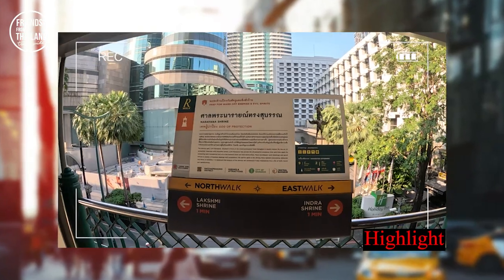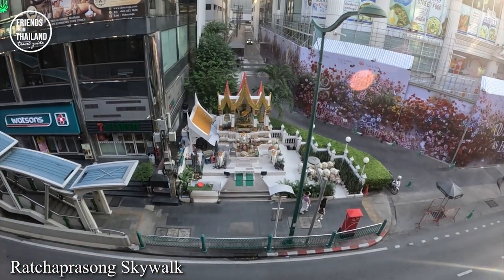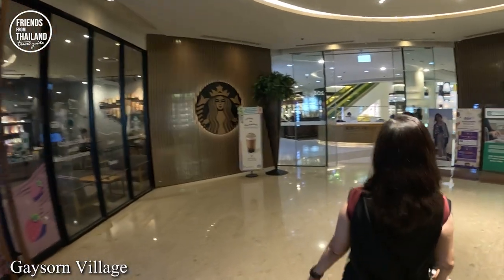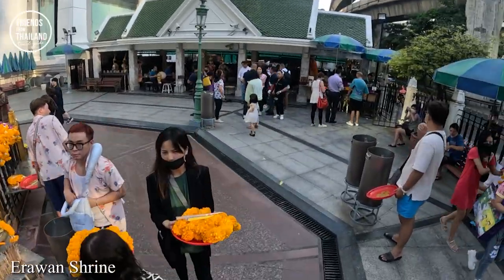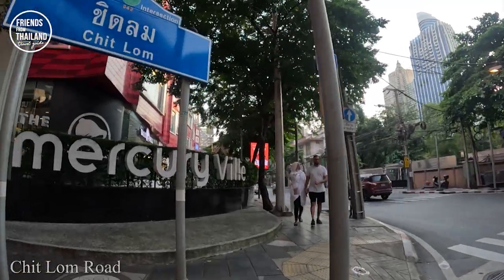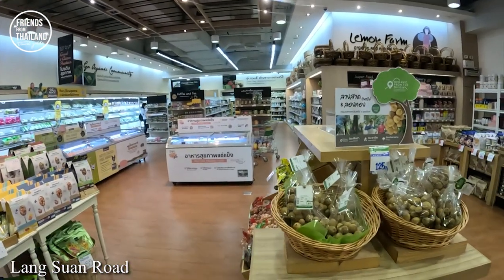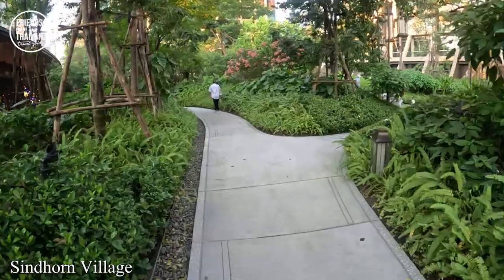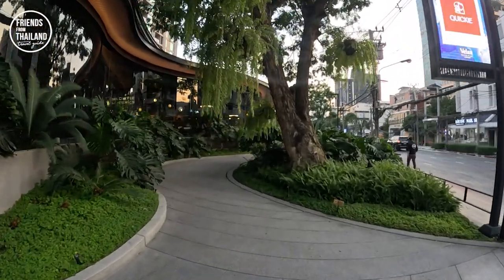BTS Chit Lom station Bangkok guide: Tips & Tricks to make the most of your visit!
Make the most of Sky walk, see lots of spirit house, luxury shopping and my hidden hangout place in good neighborhood

Erawan shrine( four face buddha) Velaa Sindhorn Village Langsuan.

BTS Chit Lom in Bangkok is one of the option for anyone visiting Bangkok. In this guide, we'll share tips and tricks to make the most of your visit, from planning your trip to avoiding common tourist traps. . If you haven't been yet, this guide will show you everything you need to know to make the most of your visit!

Whether you're a first timer or a veteran visitor to Bangkok, this walk-through will easy give you new experience, good walking route in down town Bangkok
So be sure to check out this guide and learn everything you need to know to have the best time in Bangkok!

Travel to thailand??
CHECK OUT OTHERS VDO in my channel